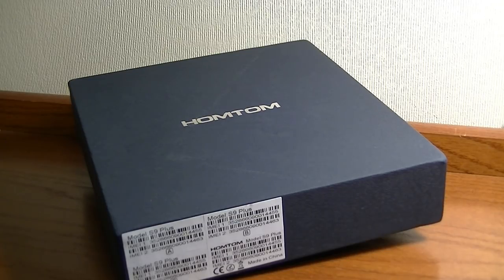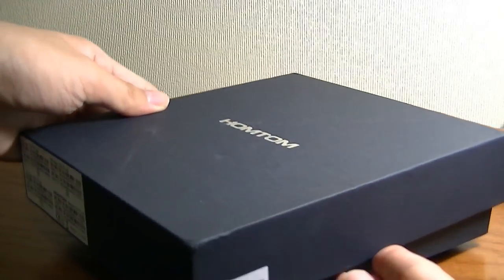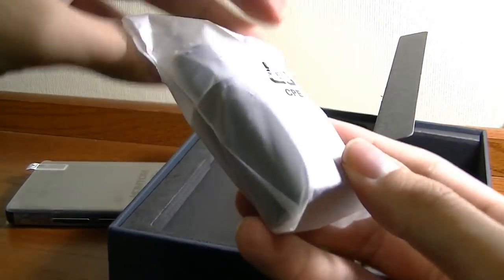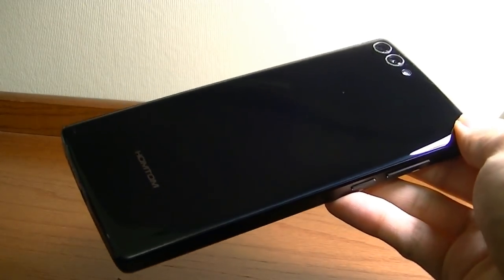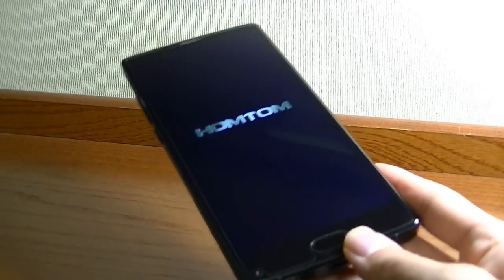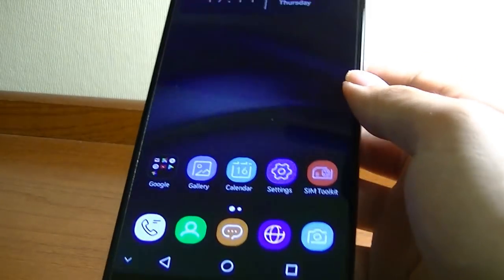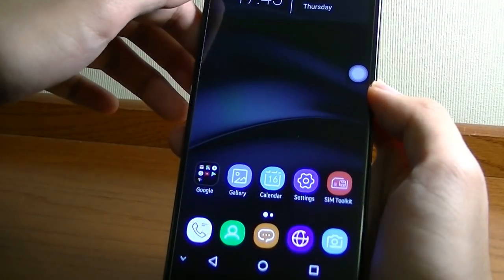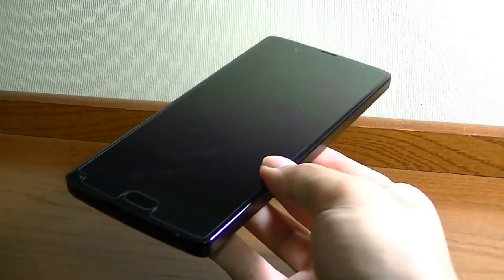Unboxing: HOMTOM S9 Plus - 18:9 Bezel-less Smartphone!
HOMTOM S9 Plus 4G Phablet (5.99" display, 18:9 aspect ratio)

Details:
HOMTOM S9 Plus 4G Phablet 5.99 inch Android 7.0
MTK6750T Octa Core 1.5GHz 4GB RAM 64GB ROM
16.0MP + 5.0MP Dual Rear Cameras OTG + Fingerprint Scanner

● Display: 5.99 inch, 1440 x 720 Pixel screen
● CPU: MTK6750T Octa Core 1.5GHz
● System: Android 7.0
● RAM + ROM: 4GB RAM + 64GB ROM
● Camera: 13.0MP front camera + 16.0MP + 5.0MP back cameras
● Sensor: Accelerometer, Ambient Light Sensor, Geomagnetic Sensor, Gravity Sensor, Proximity Sensor
● SIM Card: dual SIM dual standby. 1 Nano SIM card + 1 Nano SIM card
● Feature: GPS
● Bluetooth: 4.0
● Network:
2G: GSM 850/900/1800/1900MHz
3G: WCDMA 900/2100MHz
4G: FDD-LTE 800/1800/2100/2600MHz

CPU: MTK6750T
Cores: 1.5GHz,Octa Core
RAM: 4GB RAM
ROM: 64GB
External Memory: TF card up to 128GB
Battery Capacity (mAh): 4050mAh

Cell Phone: 1
Power Adapter: 1
USB Cable: 1
Screen Protector: 1
OTG Cable: 1
English Manual : 1
SIM Needle: 1